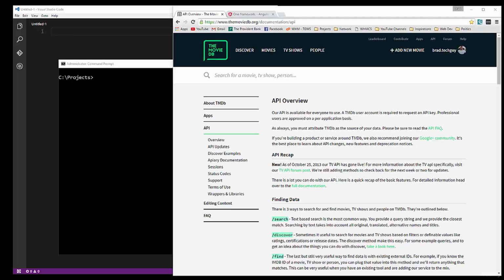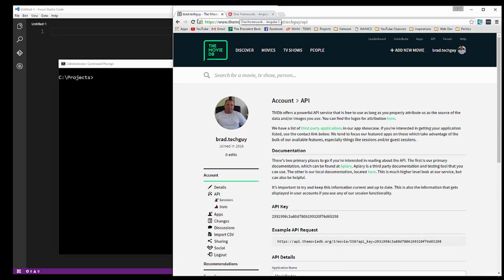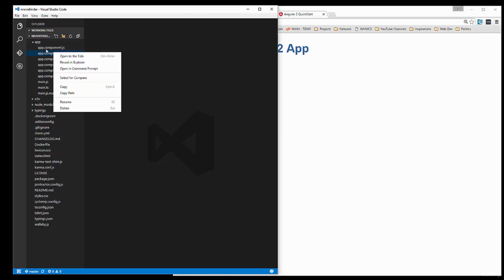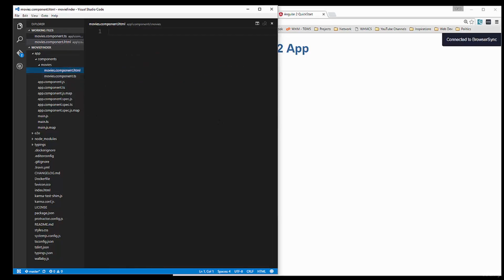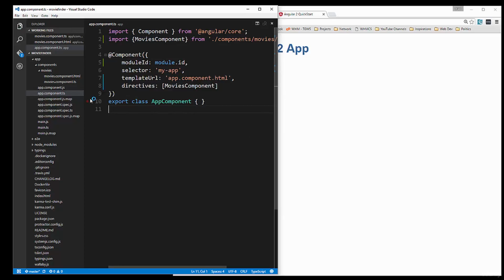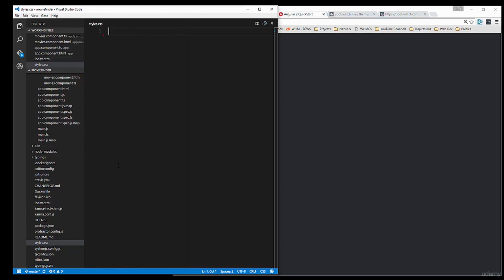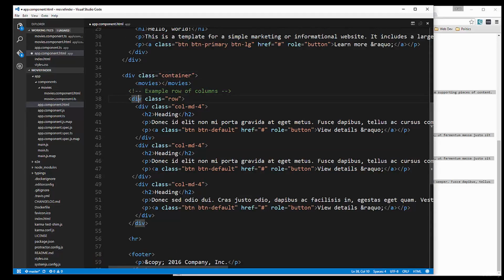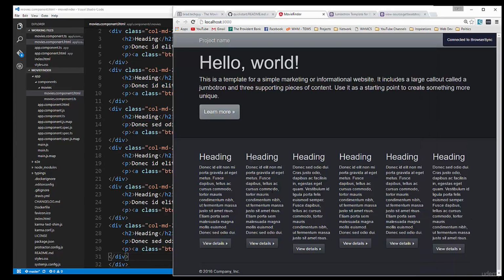071 App Movies Component Setup